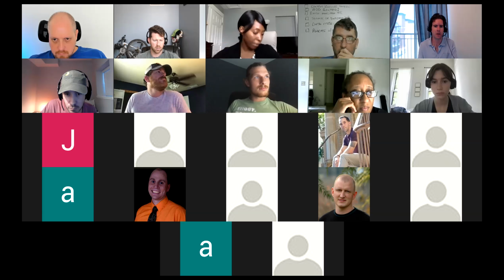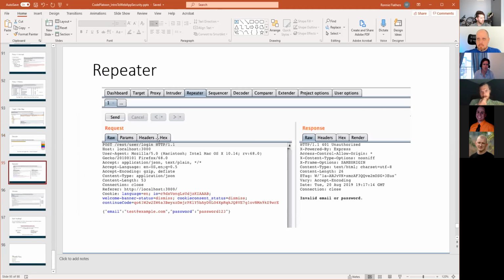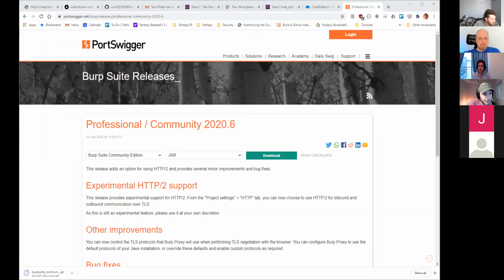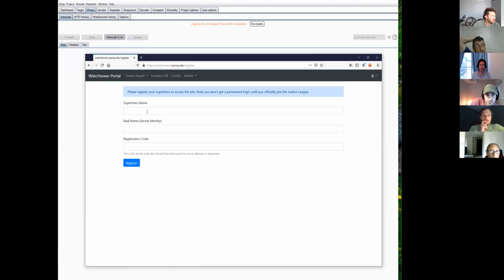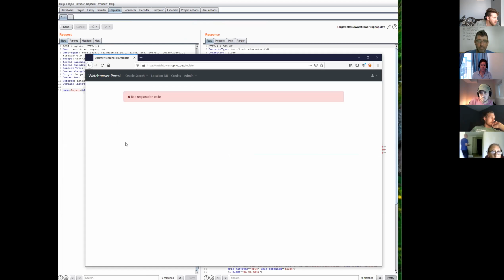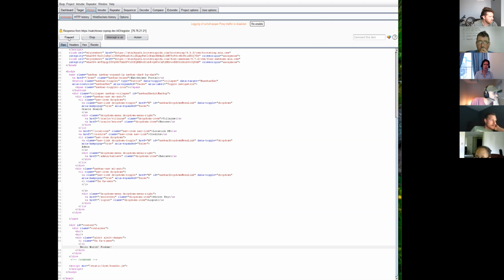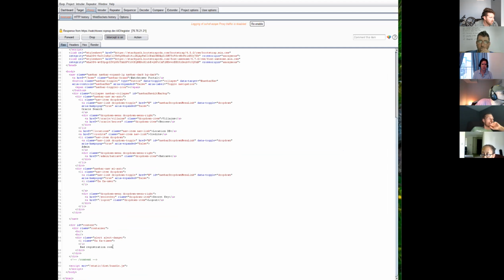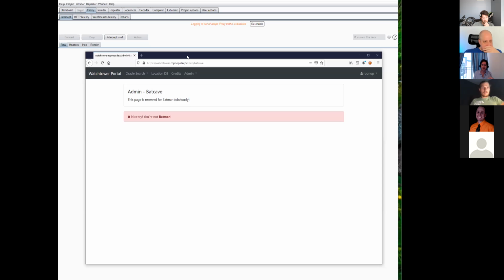W9D4: Web Security Workshop with Ronnie Flathers (4 of 5)